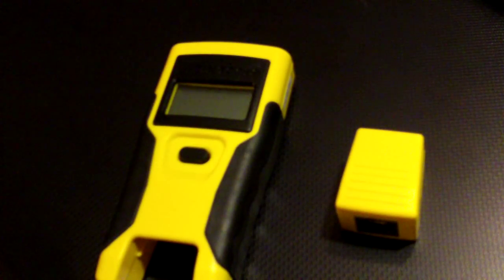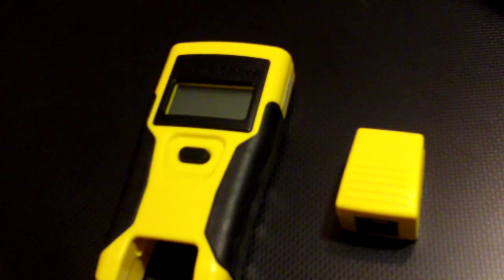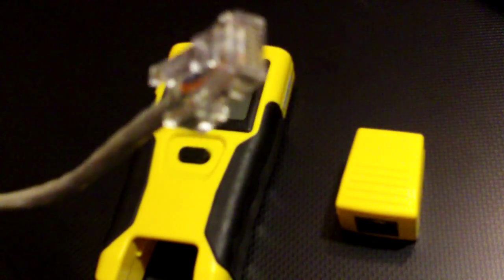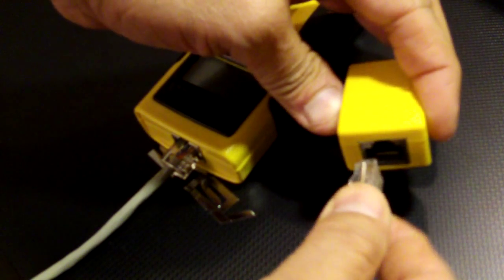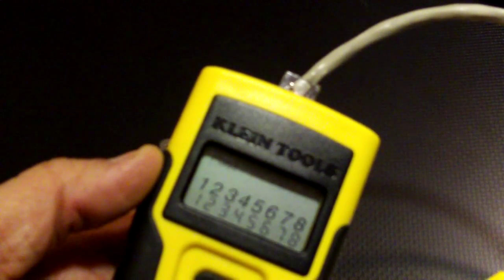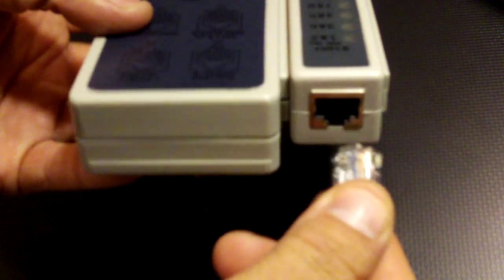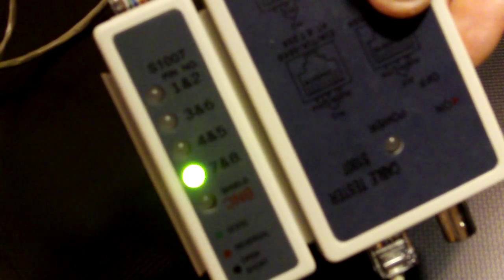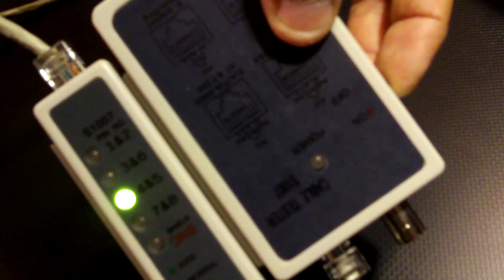Klein and S1007 Cat5 Data Cable Testers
Klein and S1007 Cat5 data cable testers that I have used in the field. When you build Cat5 data cables, it is smart to test them to see if they are made properly. If you don't have a switch to plug them into, or don't want to interfere with a live network, use a cheap cable tester instead. The Klein is available at Home Depot, and the S1007 is online. Both are very basic, and also cheap. The Klein add a LCD display to show you the wiring of each wire in the cable.

The Klein model VDV526-052 LAN Scout Junior can still be found on the market in 2015. The price is usually $39-50 USD. This is a very nice and basic RJ45 Cat5 cable tester. Numbers shown on the LCD display show you the status of the pairs. However, this unit is not smart enough to get an IP address like some more expensive models.

The S1007 cable tester is even more basic. This model just uses LED's to show the status of the cable pairs. It will also test BNC connectors as well.

Having a cable tester allows you to know that each connector on the end of the cable was placed on properly. This can minimize a lot of troubleshooting headache by knowing that the Cat5 cable and the connectors have been built correctly.

How much time is wasted when two people terminate cable ends? I was at a site once where one guy started on one end in a building and another began at the other end at the demarc. The guy at the building end made every connector backwards. Of course he had a picture on his smart phone of how it was supposed to look, but did not look close enough to see where the tab was supposed to be. This meant each pair was backwards.

After several hours of work, all of those connectors had to be done over again. Time is money in the business world. Well this was a large waste of money.

The S1007 tester, bought in Korea, and made in China was a good buy at the time. Any type of tester is a good thing.